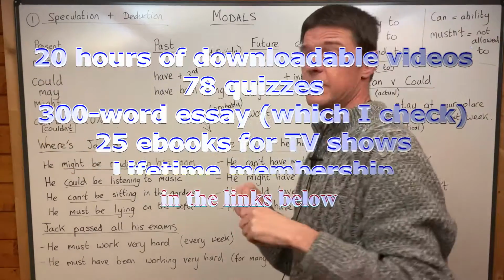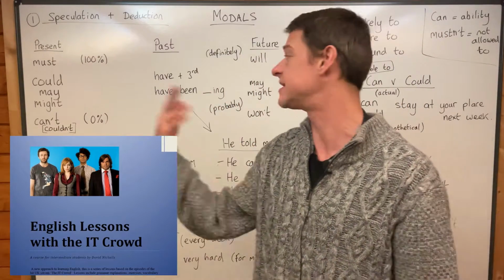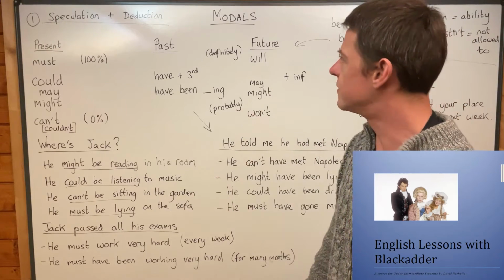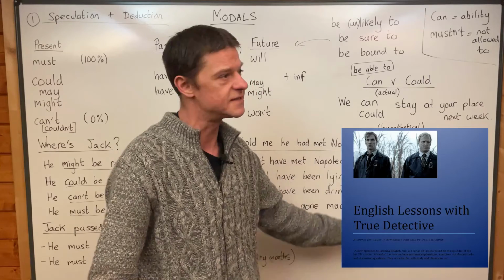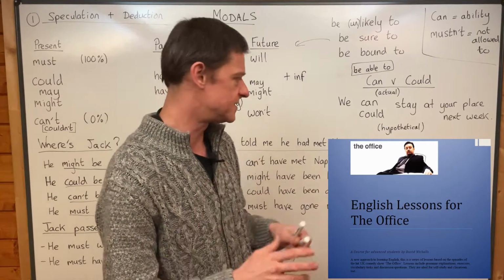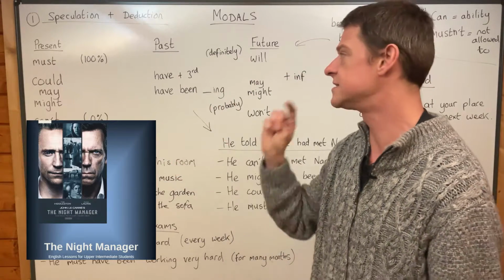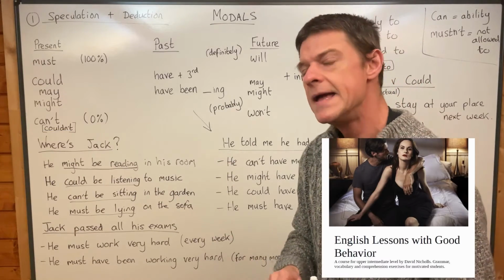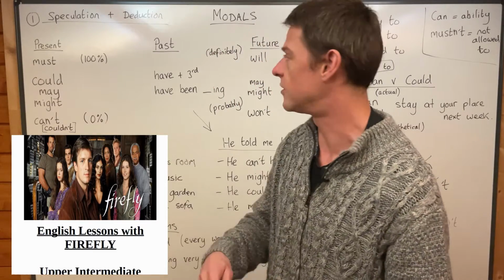Modals in Complex Forms